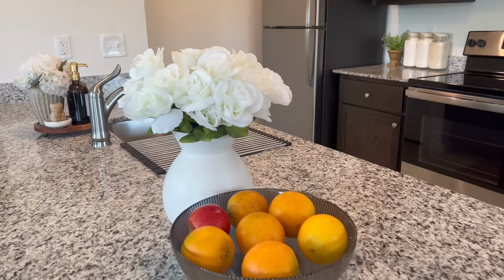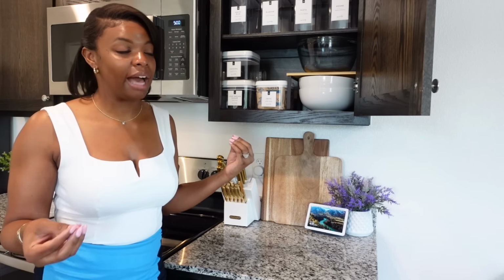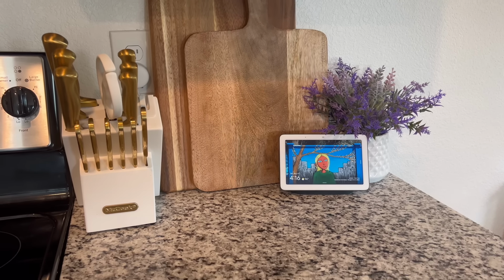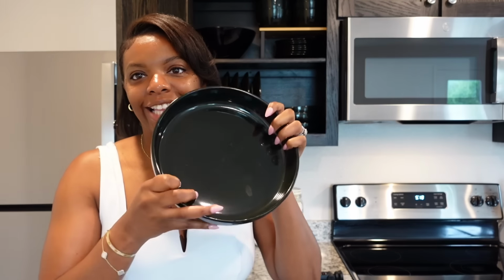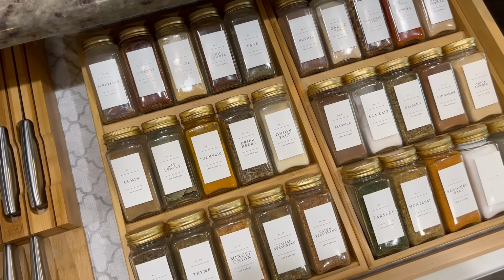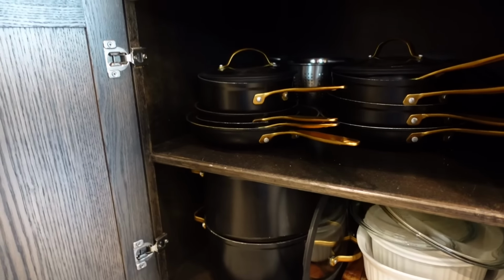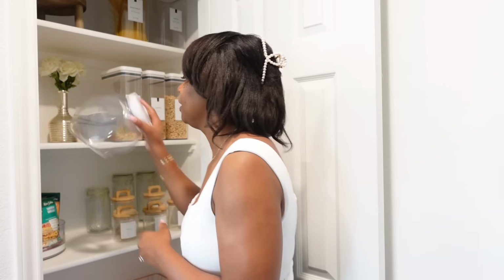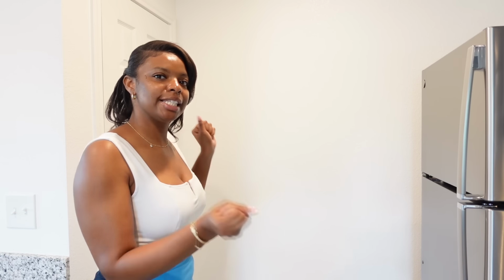Small Kitchen Amazon Home Must Haves | EASY Kitchen DIY Hacks | Budget Friendly Pantry Organization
This video is about organizing and maximizing a small kitchen on a budget! Amazon home has AMAZING DIY kitchen must haves and finds that creates an organized kitchen space that you’ll love and allows for maximum capabilities. Small kitchen spaces are the norm but I’m here to help you manage that space to create a comfortable and clean kitchen.

The styling is a DIY makeover on a budget for both homeowners and it is in fact renter friendly! Most of my easy styling tips were included Amazon Home Must Haves from trending luxury to simple modern home decor! Most of these items are inexpensive and super affordable! If you are a new homeowner and you have a new construction home, you can save thousands by purchasing home decor form Amazon, rather than through the builder! If you own your home for quite some time and you want to elevate your home space without spending too much, this video is for you!

From home decor to home organization, whether you rent your space and you need rental friendly home tips, investing in additional properties and want to adhere to a strict budget, or operating a small business, this video is for you! From interior lighting to organizing, each piece you add to elevate your space is incredibly important!

Amazon
Pantry Canisters
Bamboo Cabinet Shelf Organizer
Bamboo Plate Organizer
Bamboo Spice Organizer
Bamboo Utensils Drawer Dividers
Drawer Divider
Acrylic Lazy Susan
OXO Pop Top Acrylic Storage
Rose Gold Chip Baskets
Large Weave Baskets
Large Black Bowl
Soap Dispensers
Glass Marble Jars (Similar)
Glass Jars w/Bamboo Lids
Knife Set

Target 🎯
Avesta Pasta Plates
12 pc Stoneware (Black)

00:00 Intro
01:24 Kitchen Layout
03:21 Upper Pantry Cabinet Storage
08:01 Countertop Styling
08:53 Kitchen Cabinet Organizer -Plates + Bowls
14:45 Utensil Drawer
14:58 Spice Drawer
18:11 Pots & Pans Storage
19:30 Miscellaneous Kitchen Items
20:17 Pantry Organization
25:38 Kitchen Island
26:30 Upcoming Kitchen Ideas
28:15 Closing